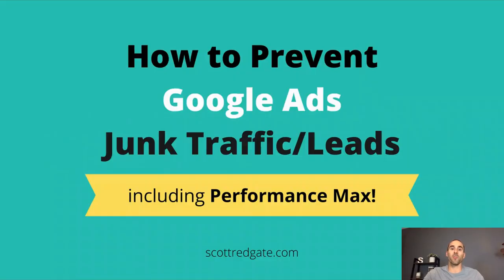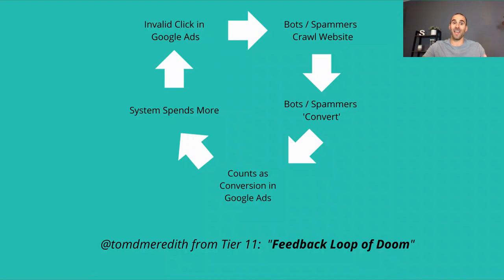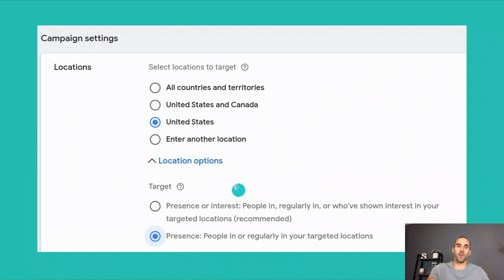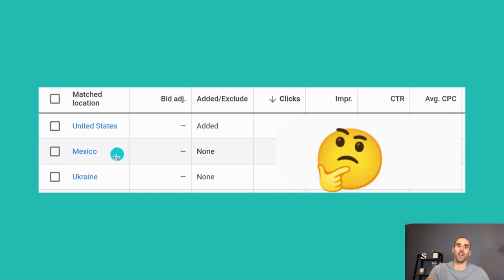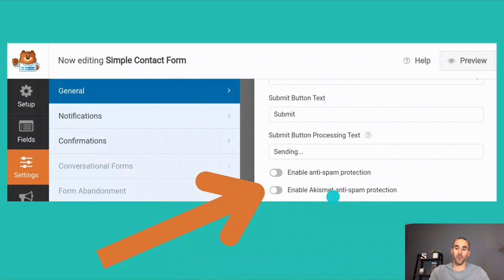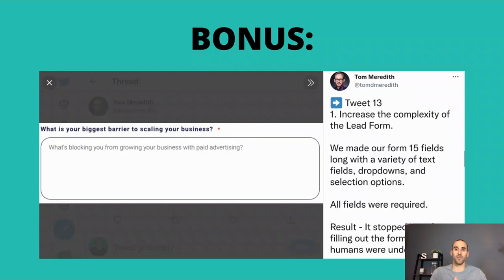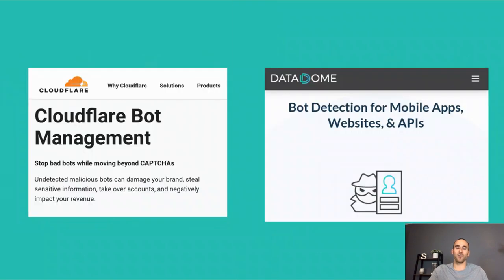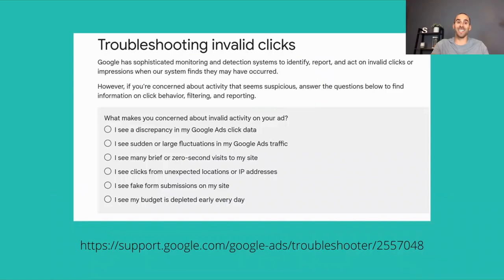Stop Junk Traffic & Spam Conversions in Google Ads (Even in Performance Max!)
Are you using Google Ads to promote your business? If so, you may be wasting your time and money. Recent studies have shown that up to 27% of all traffic on the internet is coming from non-human bots. This means that your ads may not be reaching real people, and as a result, you're not getting the results you want. But there's good news. There are some things you can do to prevent this invalid traffic from getting to your website and 'converting'. We'll cover those tactics in this video!

2:27 Feedback Loop of Doom
3:30 Location Targeting
5:12 CAPTCHA
5:59 Form Spam Protection
5:27 Hidden Field in Form
8:04 Website Monitoring & Bot Protection
8:57 Capture Spam IP
10:30 Audience Signals